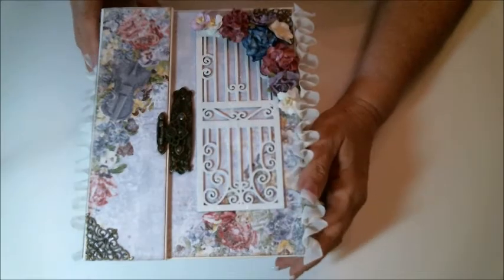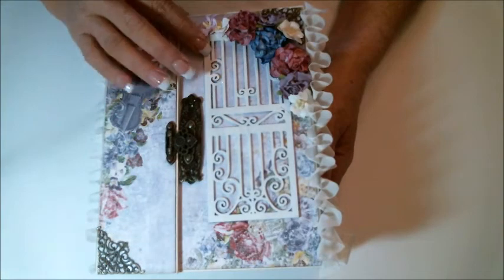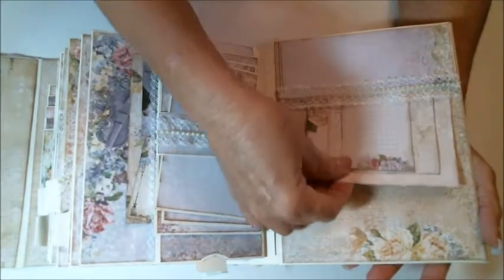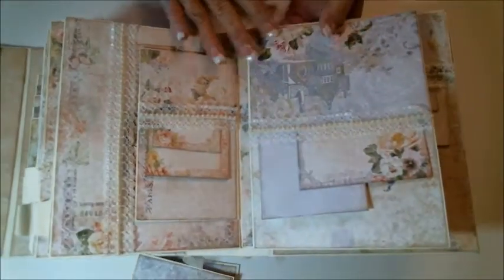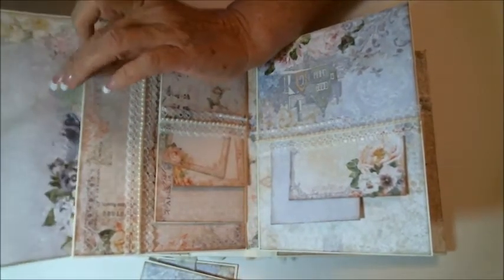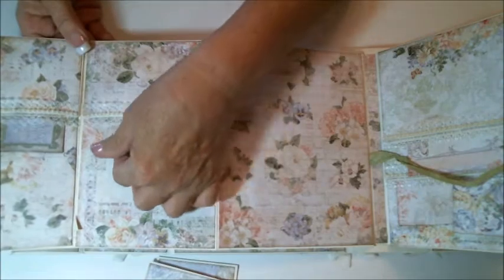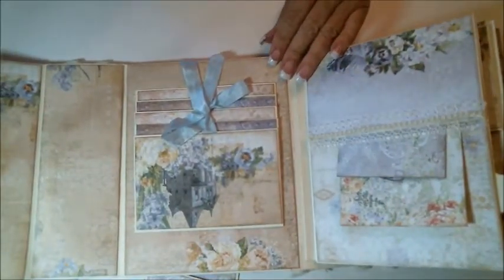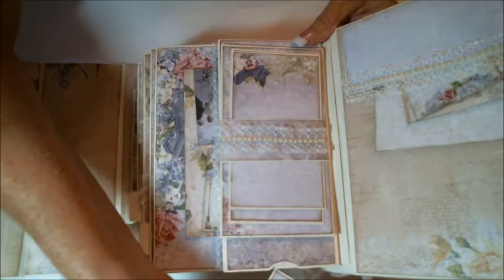Courtship Lane by Blue Fern Mini Album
Blue Fern Courtship Lane Collection - Pocket & Tag Mini Album
Country Craft Creations Creative Team Designer